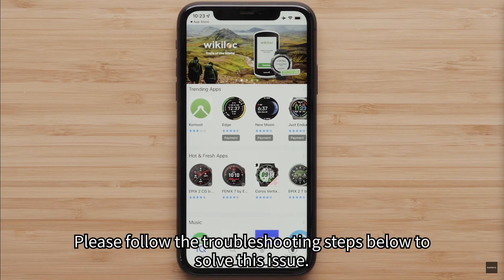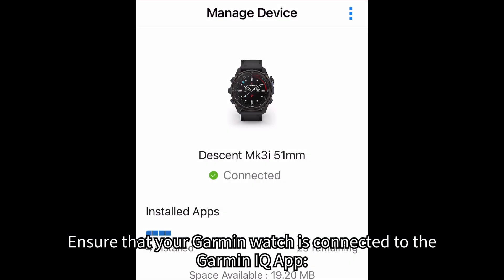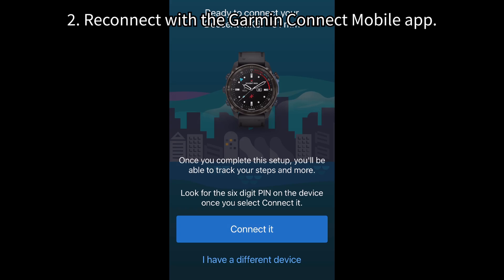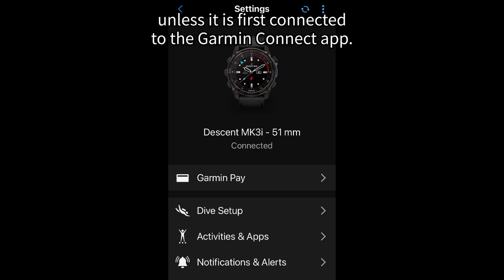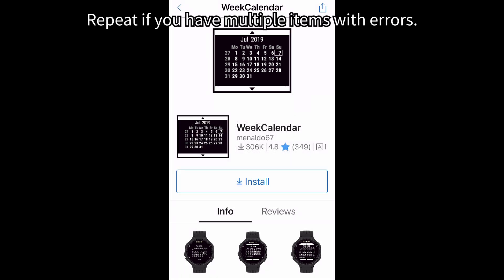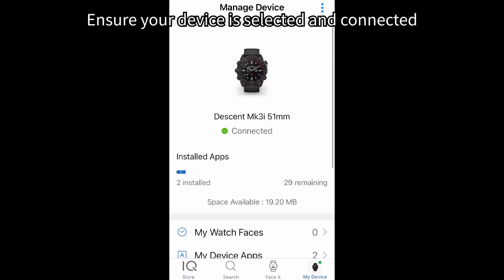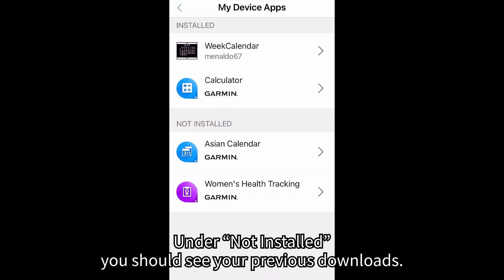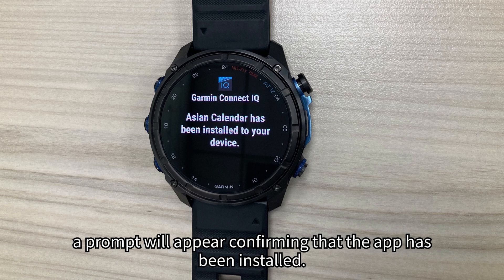Tutorial - Troubleshooting: Garmin Watch Cannot Download Content on Connect IQ Store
In this video, we'll guide you through troubleshooting download issues on the Connect IQ store.

Garmin FAQ: How Do I Restart My Garmin Device?